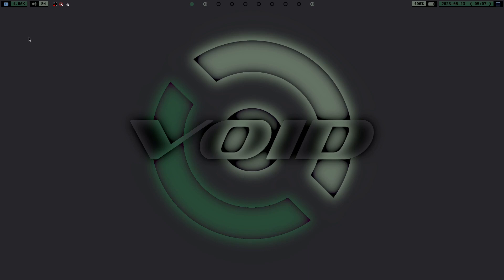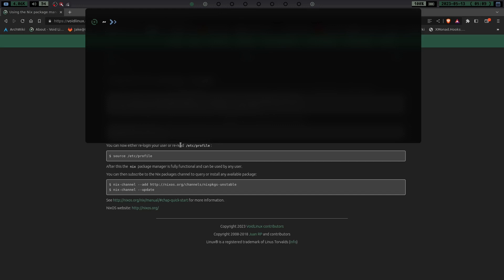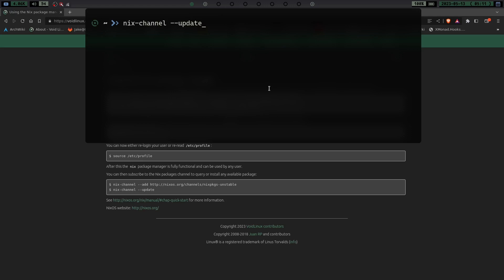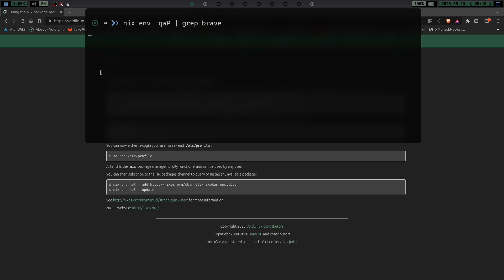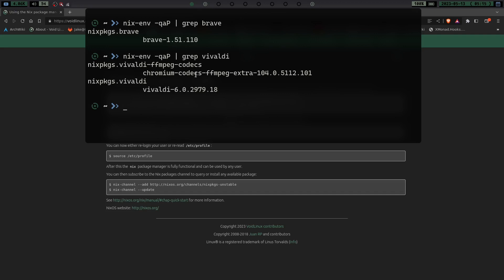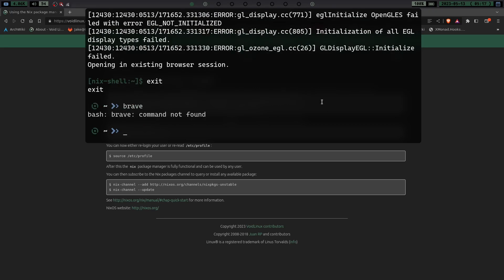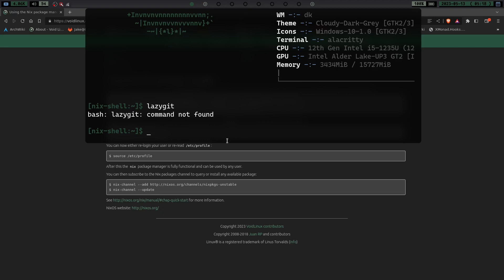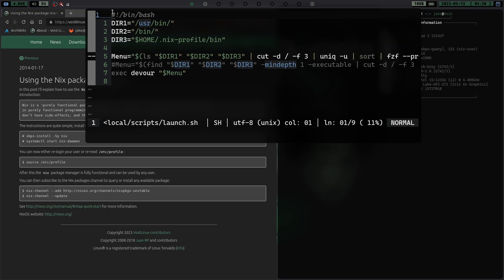First look at Nix package manager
Installing and checking out the nix package manager to see what all the fuss is about.